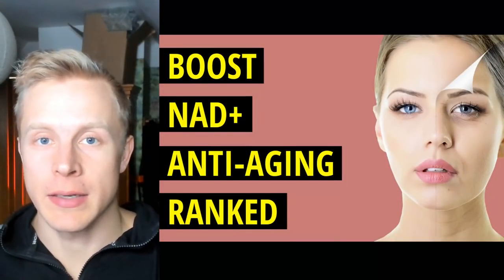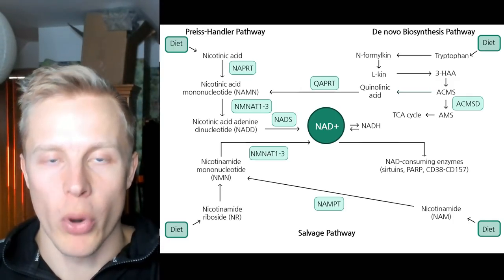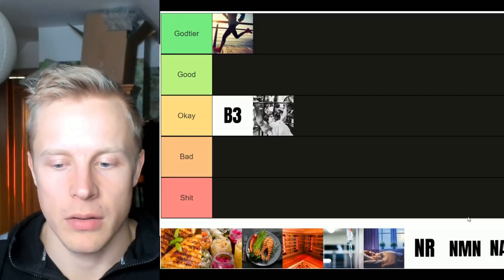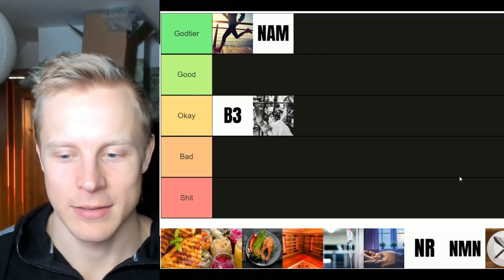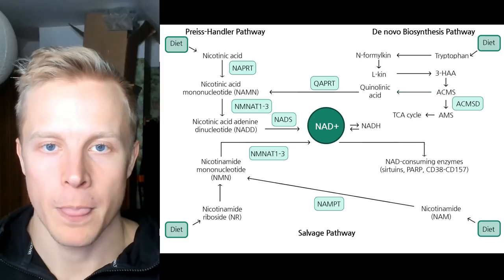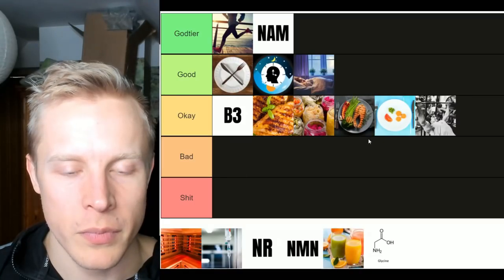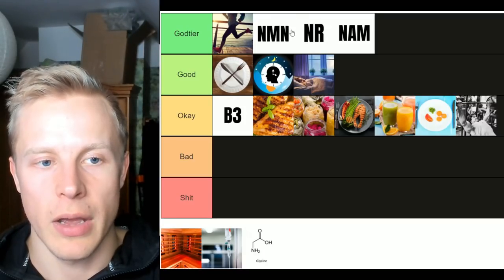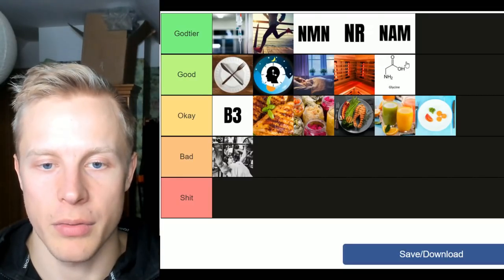Best Way to Increase NAD+ for Anti-Aging Ranked